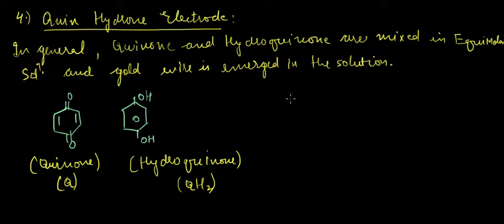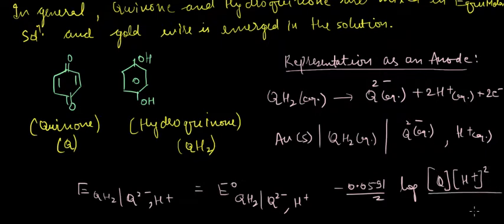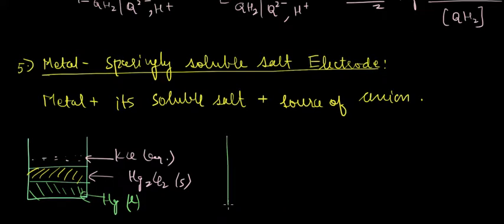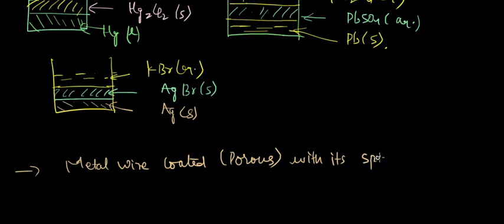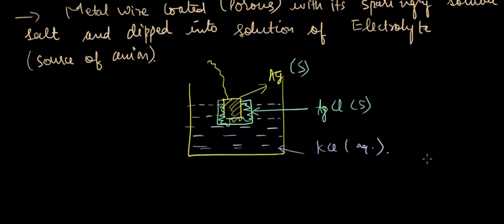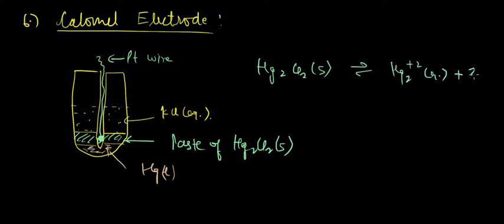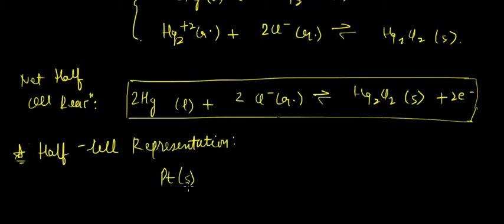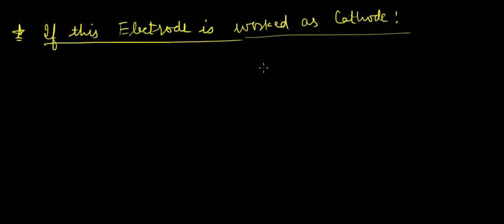177. Types Of Reversible Electrode Part 2